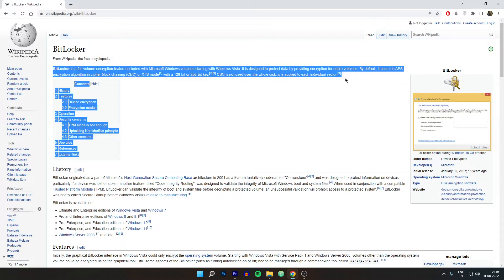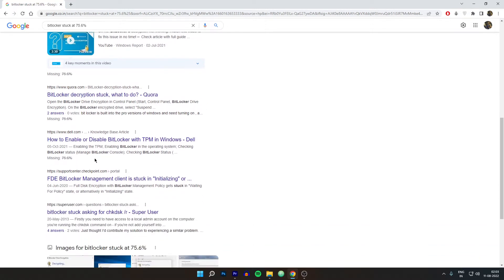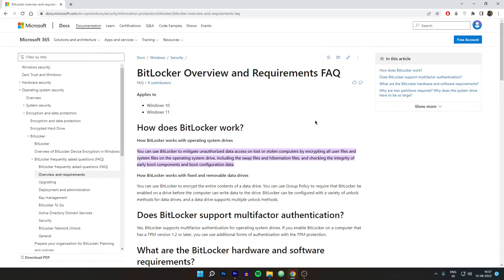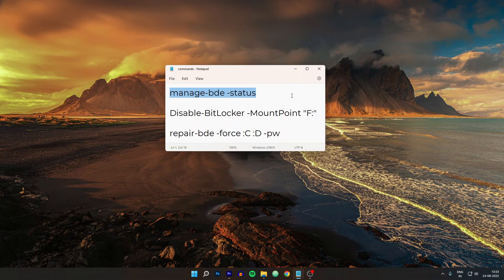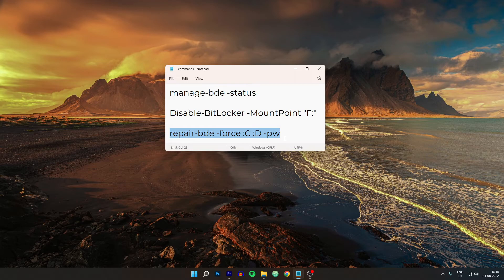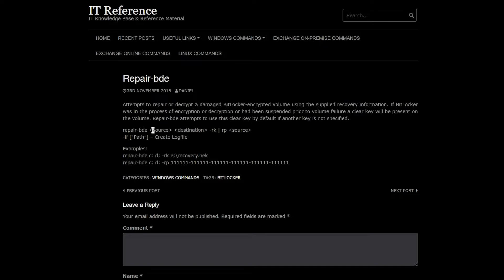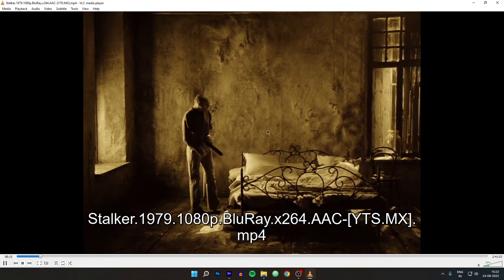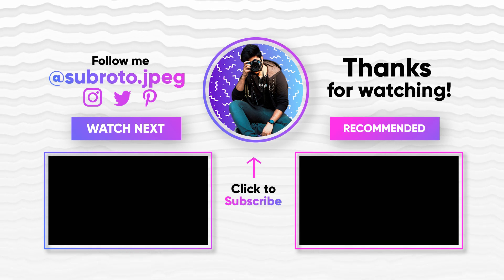How To Remove Bitlocker Encryption in Windows 11 | Recover Data from Stuck Encryption | Easy Steps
Hello Dosto! Hope you all are doing fine. In this video, I will show you guys how to remove BitLocker encryption from the drive in your Windows 10/ Windows 11 computers. The Process is similar.

COMMANDS :

manage-bde -status
Disable-BitLocker -MountPoint "F:"
repair-bde -force :C :D -pw

AMD Ryzen 7 2600
G.Skill SniperX 16GB(8x2)
Gigabyte B450M DS3H
Gigabyte GTX 1050ti
Adata XPG S11 Pro
2TB WD Blue HDD
CoolerMaster 750W Gold Rated
Deepcool Macube 110 White
Gaming Monitor

My Gear -